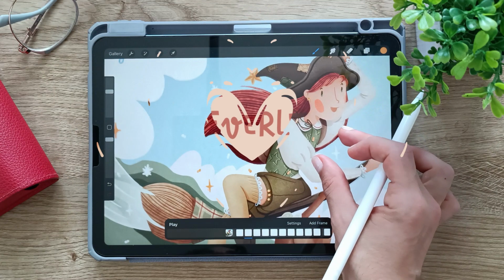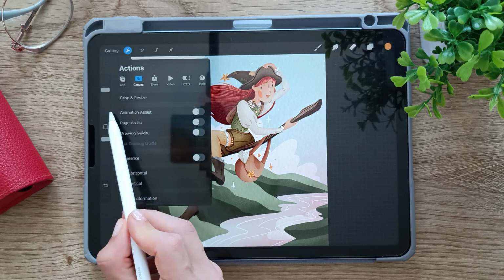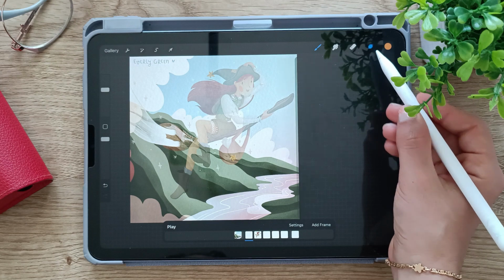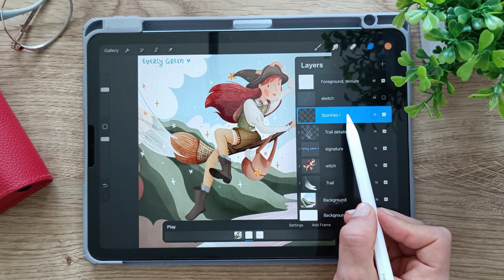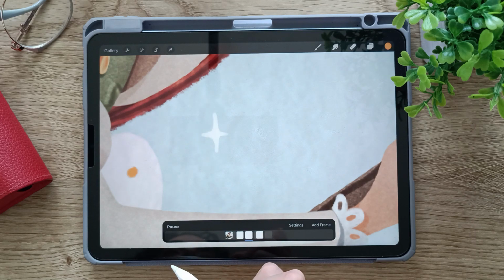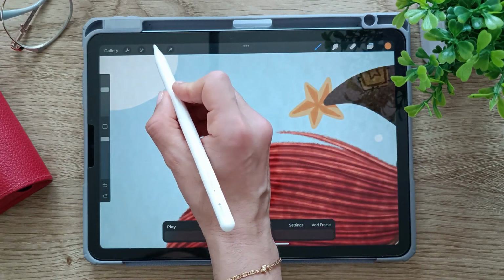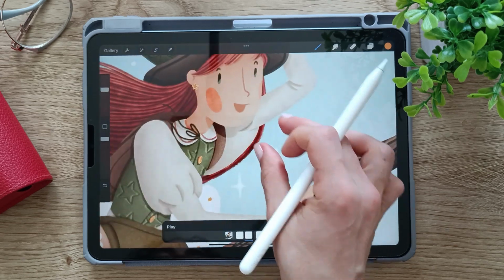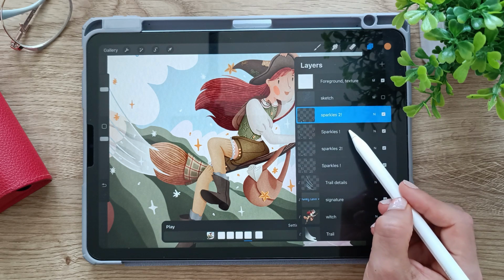Bring Your Artwork to Life: Animate Mesmerizing Sparkles in Your Illustrations (EASY!)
Hello Creative People! Welcome back to the channel!

In today's video I'll show you my favourite way to add a touch of magic to your illustrations! ✨  I'll teach you how to animate mesmerizing sparkles in this step-by-step process video! Get ready to bring your artwork to life!

You can check my custom brushset I used to draw this illustration here!